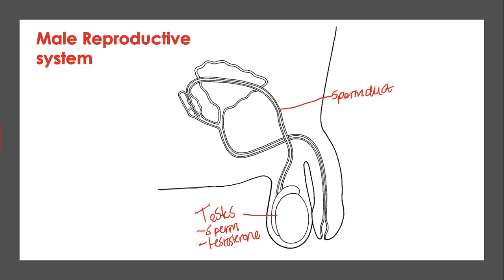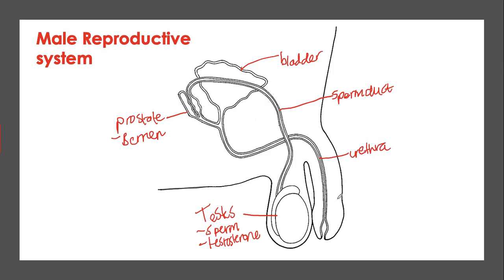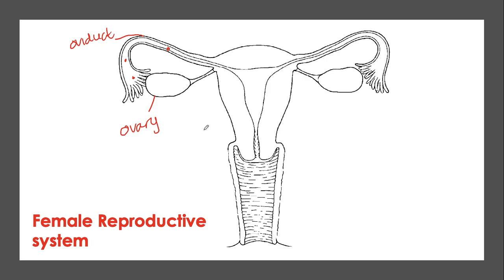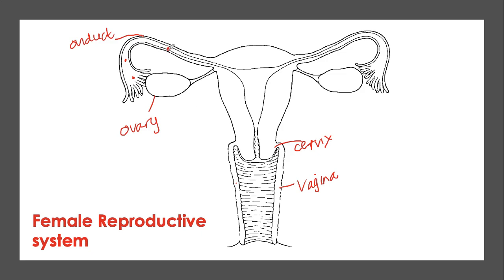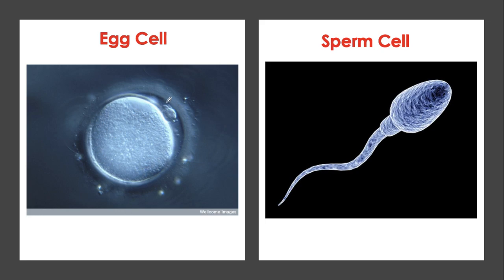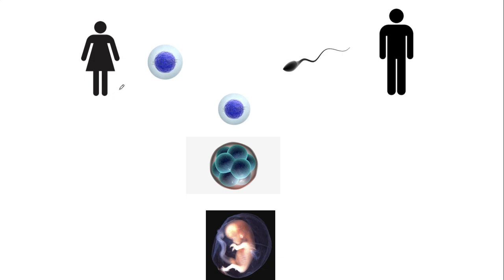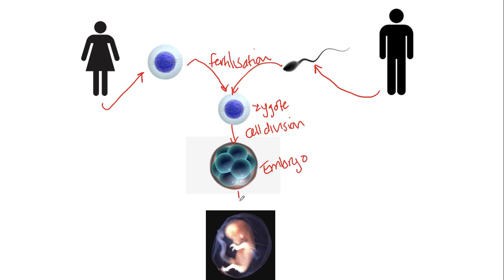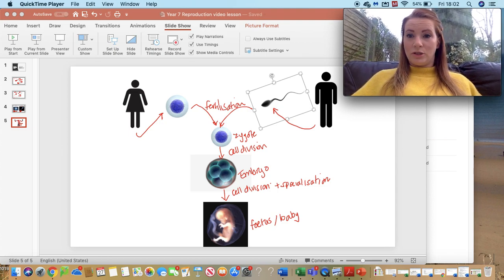Year 7 Fertilisation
Little introduction to the parts of the reproductive system for remote learning.